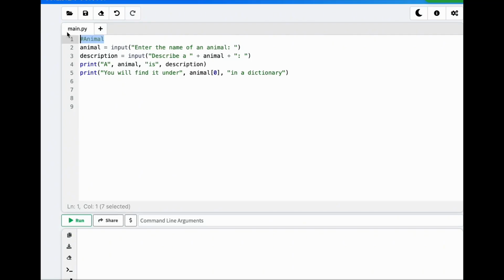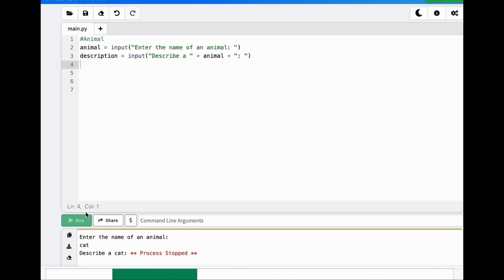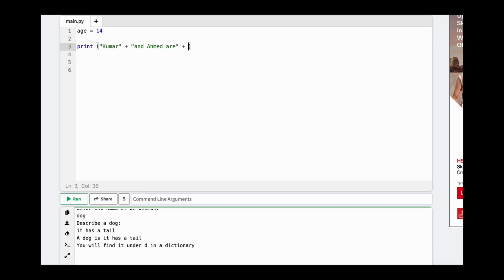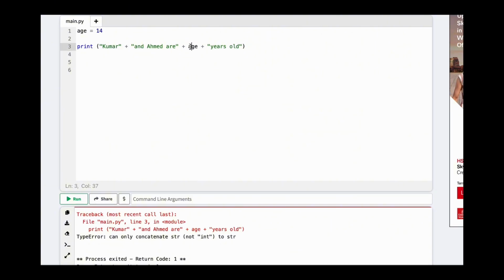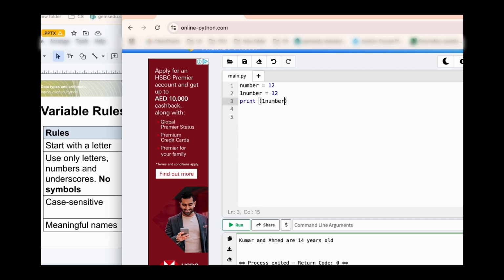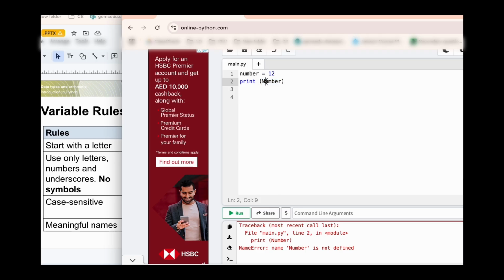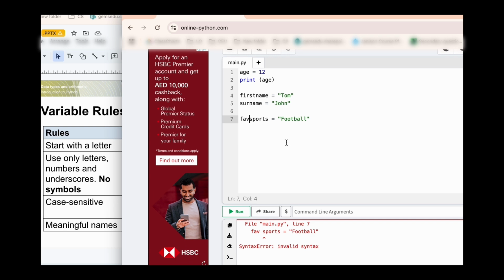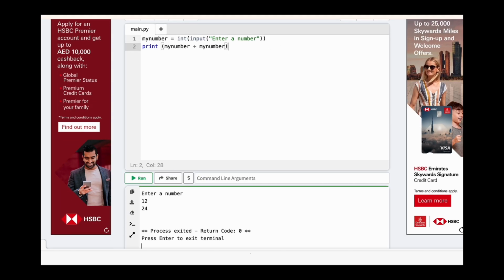Lesson 2 - Data Types, concatenation & meaningful identifiers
3:07 - Concatenation
6:00 - Meaningful Identifier
10:25 - Importance of data types